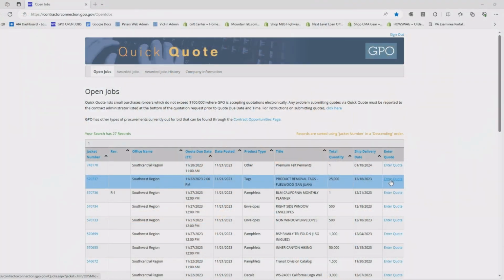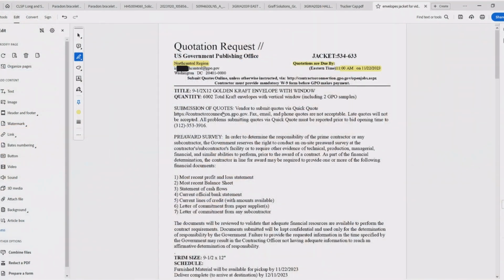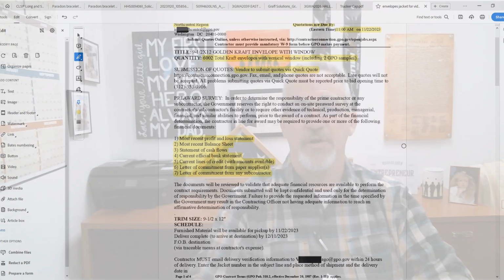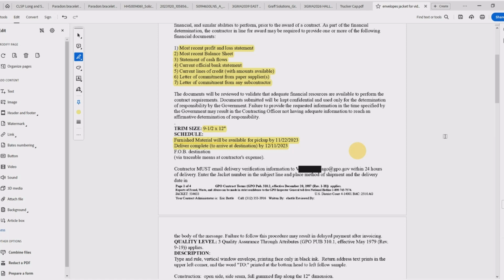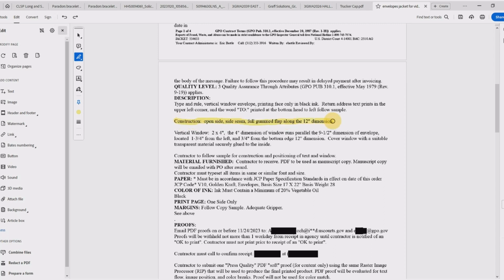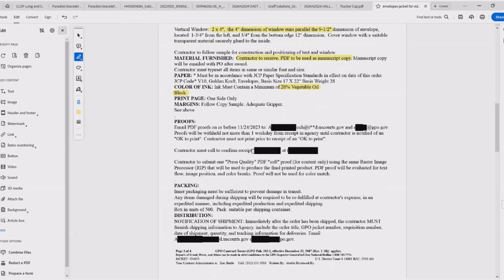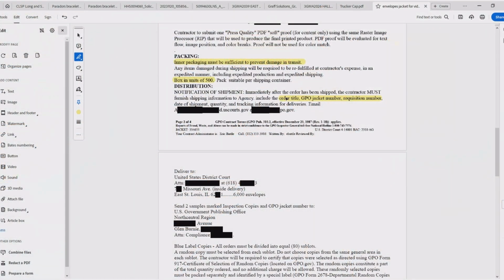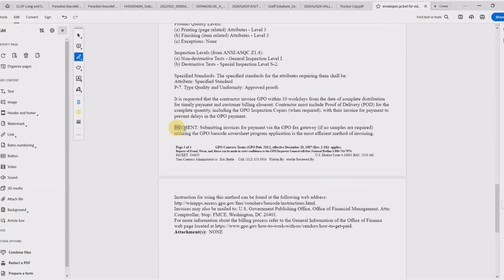Mastering the GPO Bid Jacket: Insider Tips and Tricks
Dive into the intricate world of bidding with our latest video! Explore the essential elements of a bidding opportunity document as we break down each clause to help you navigate the bidding process like a pro. From production specs to performance requirements, we've got you covered! Join us as we analyze a real-life example, providing insights and strategies to maximize your chances of securing that winning bid. Don't miss out on this must-watch for entrepreneurs, contractors, and anyone ready to elevate their bidding game.